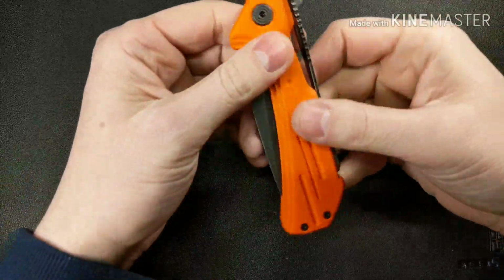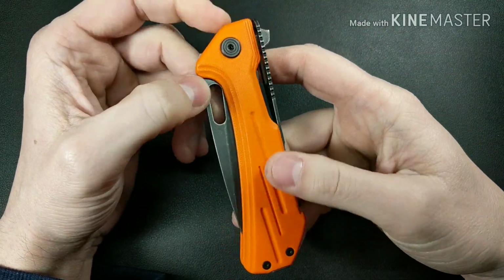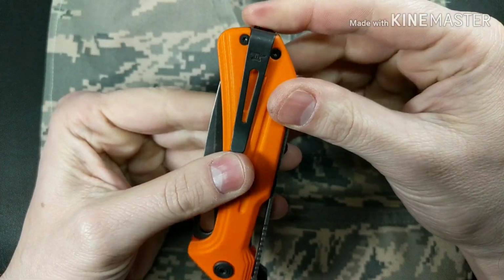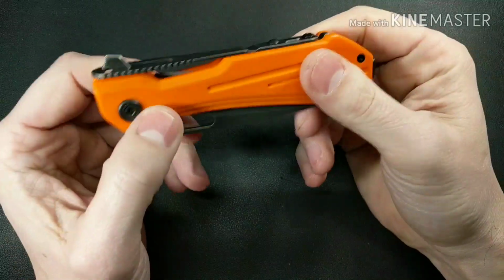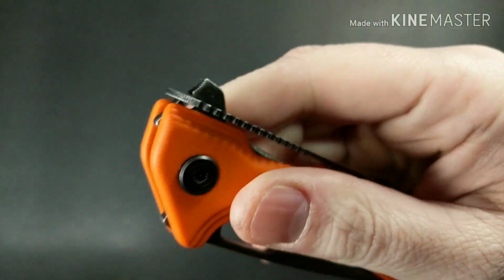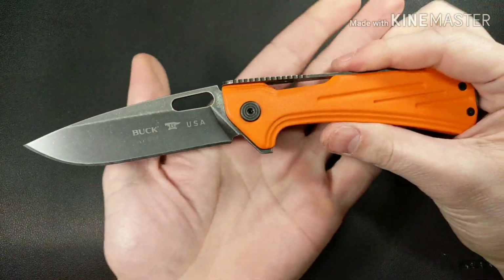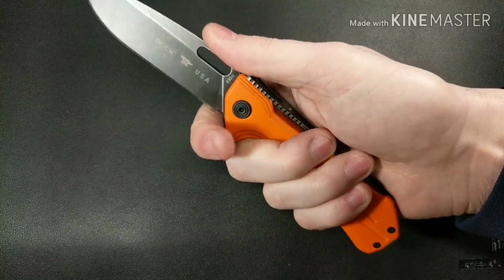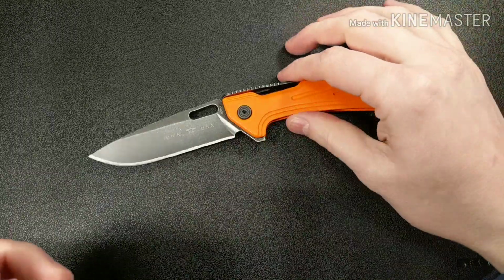Buck Marksman 830 -- SK Knives Inferno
$109 for USA made S35VN